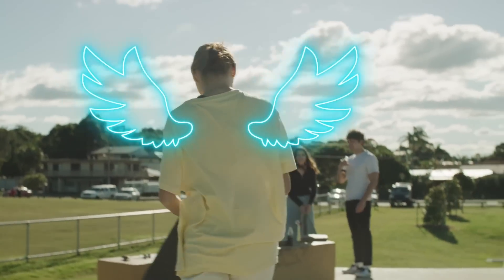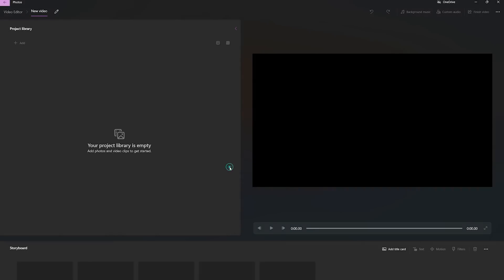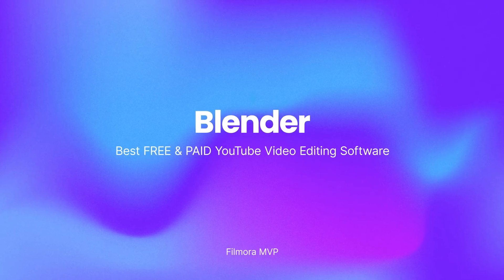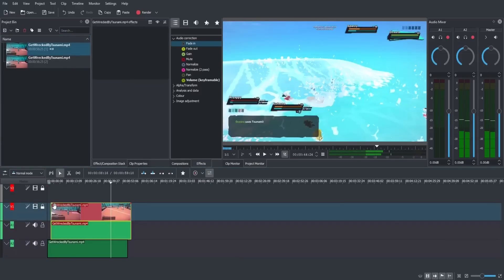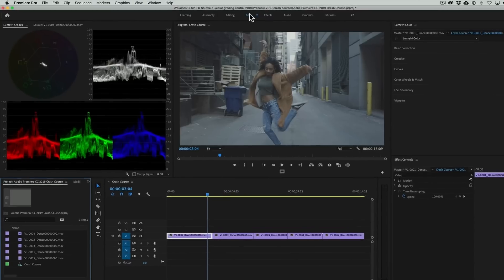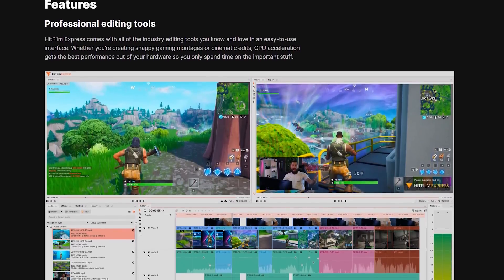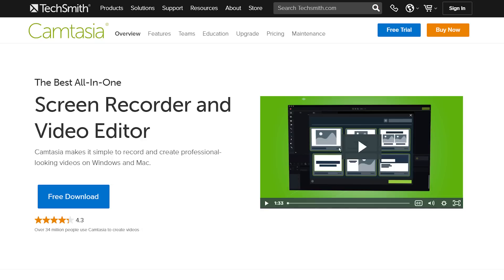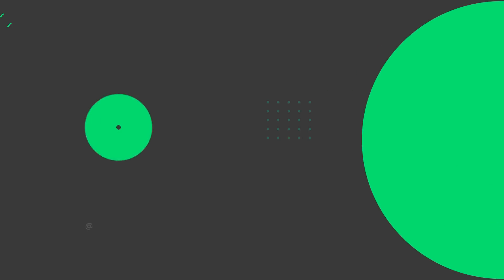Top 10 YouTube Video Editing Software 【FREE&PAID】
In this video, we are going to introduce the Best FREE&PAID YouTube Video Editing Software.

0:00 Intro
0:11 VSDC
0:34 Windows Free Video Editor
1:00 Wondershare Filmora
1:23 Blender
1:46 Kdenlive
2:07 Apple iMovie
2:30 Adobe Premiere Pro
2:54 Lightworks
3:14 HitFilm Express
3:37 Adobe After Effects
4:02 Camtasia
4:22 Final Cut Pro